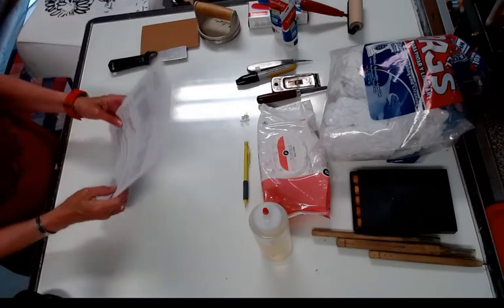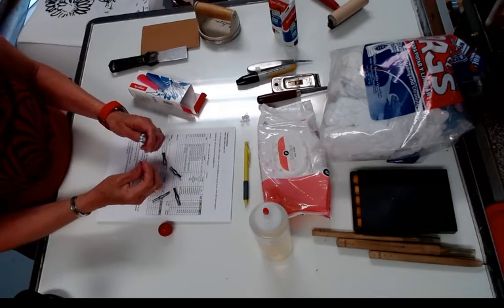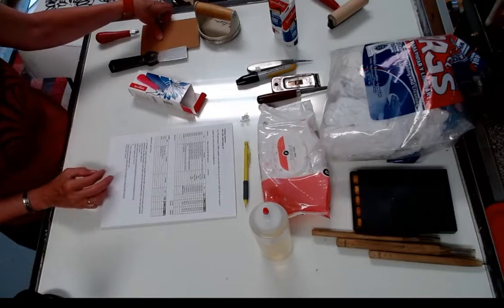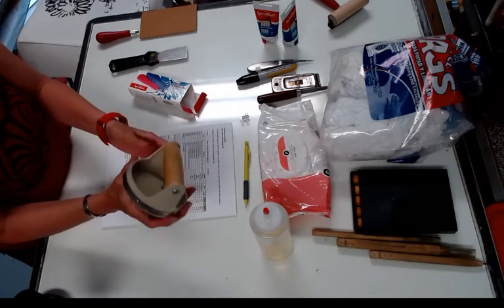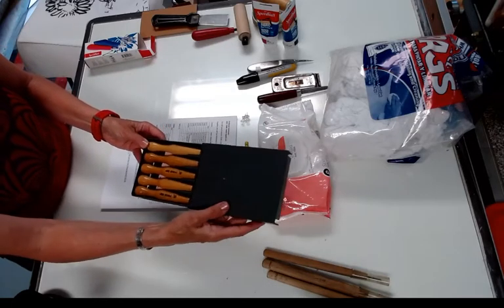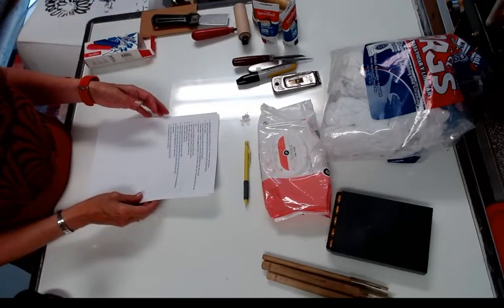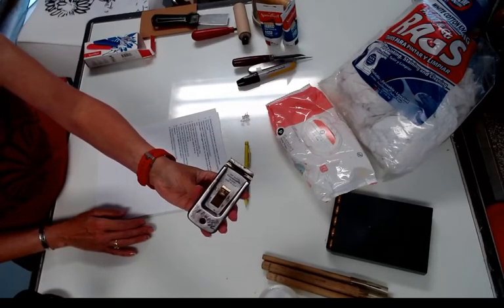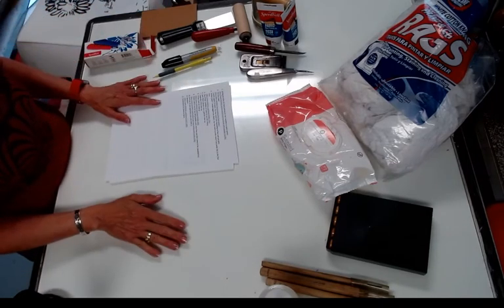Relief supplies new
These are the supplies you need to buy for ARST 3305 Fall 2020 for Professor Harshman